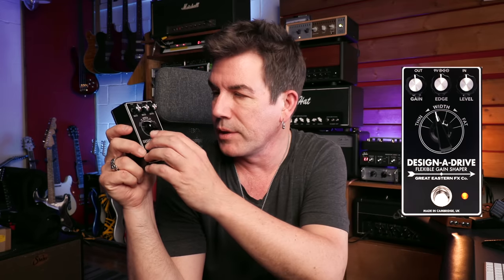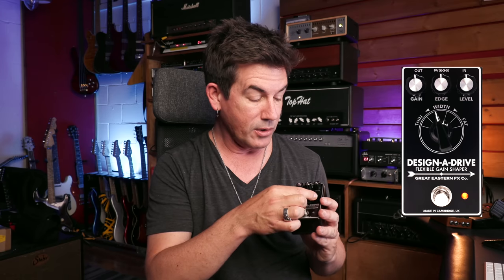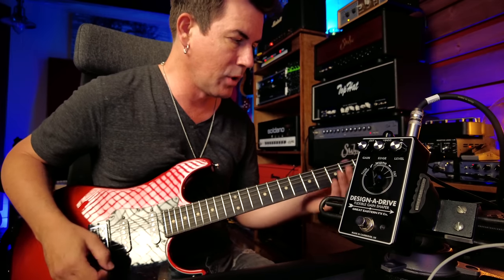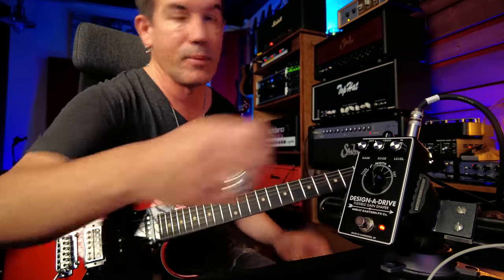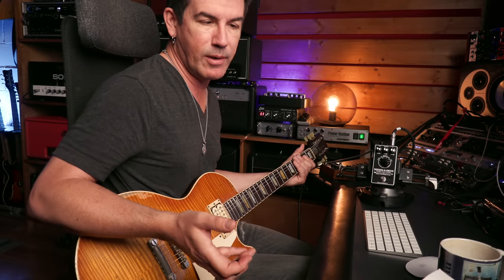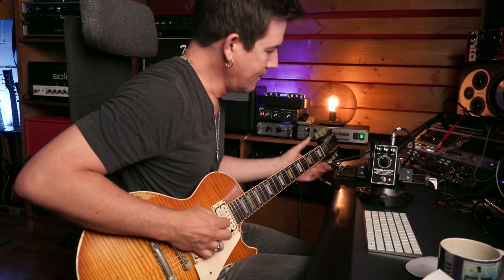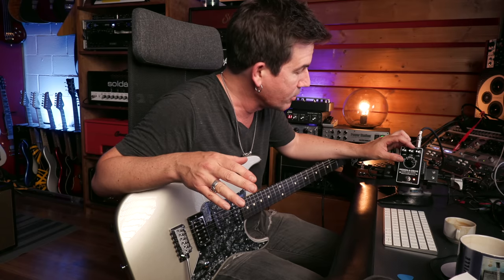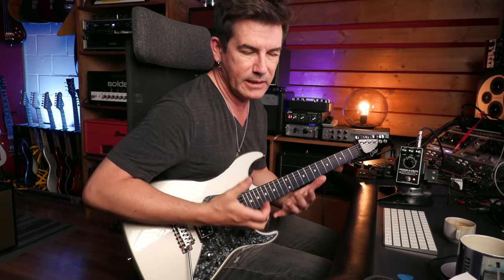ONE DRIVE, TONS OF DRIVE TONES? The DESIGN-A-DRIVE OVERDRIVE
The Great Eastern FX Design-A-Drive, with it's unique Edge and Width controls, lets you dial in the perfect drive tone for whatever guitar and amp combination you are using! For info